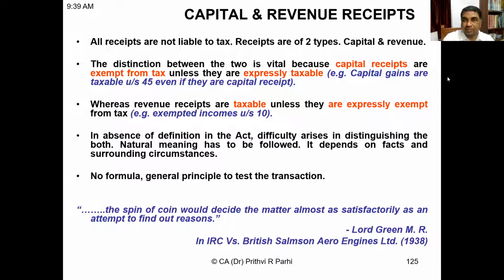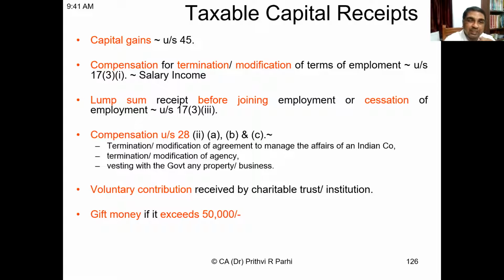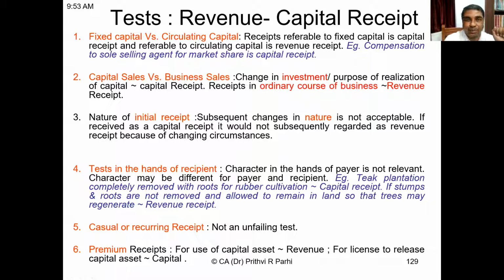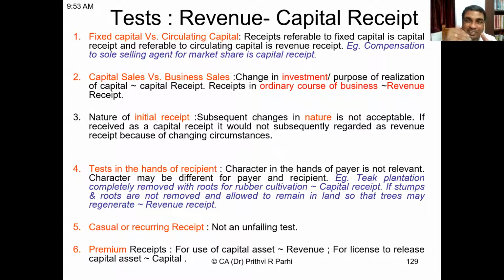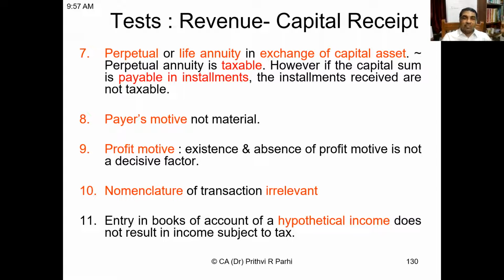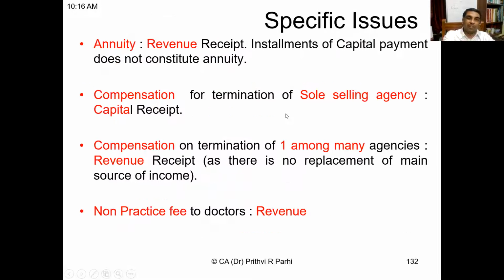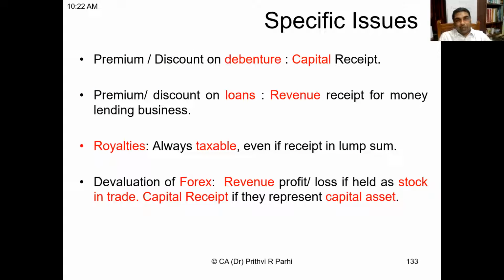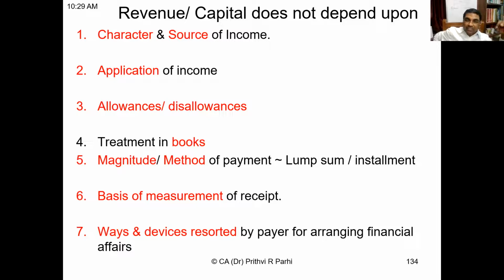Concept of Income Capital Receipt and Revenue Receipt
Classroom deliberations on Concept of Income  Capital Receipt and Revenue Receipt